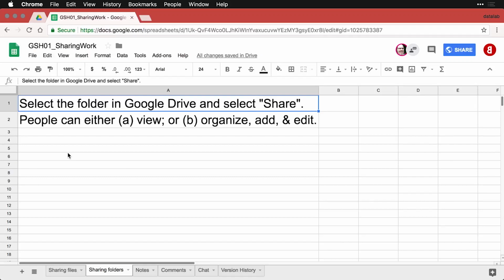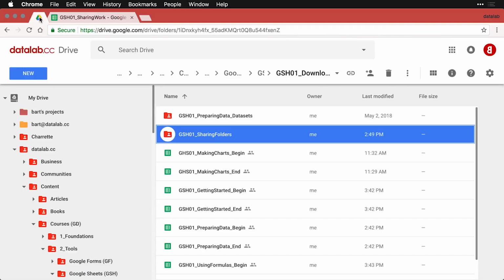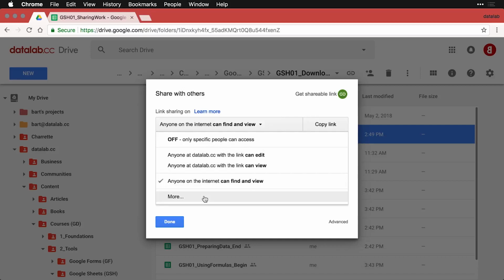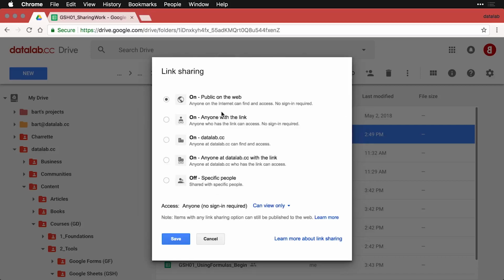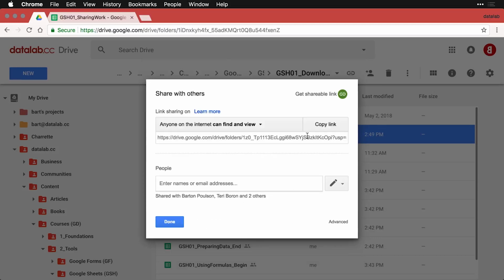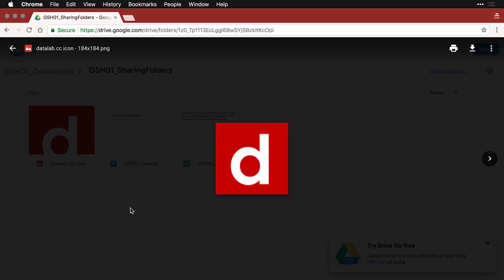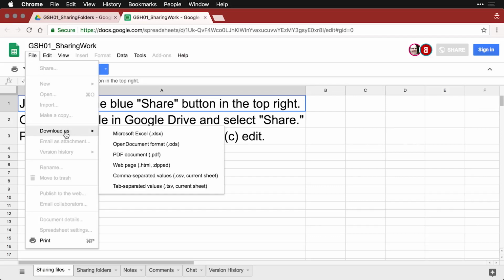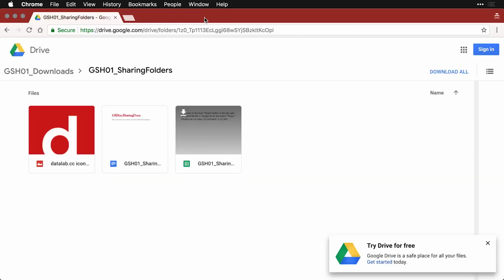Sharing folders — Google Sheets